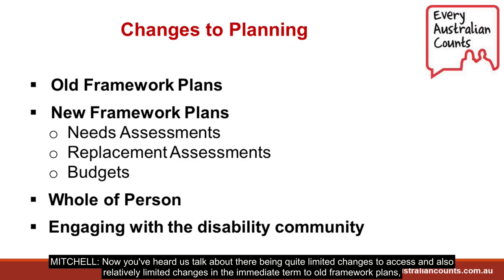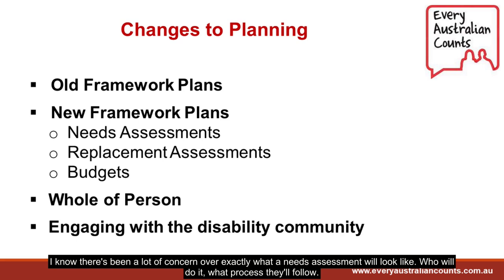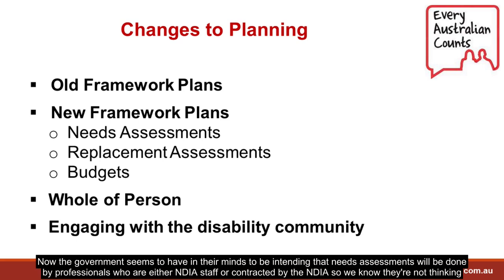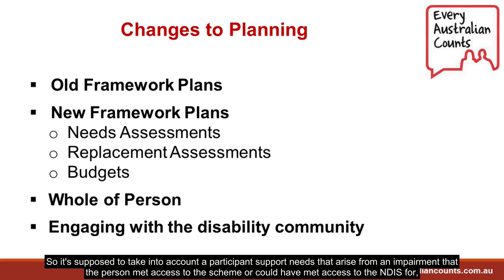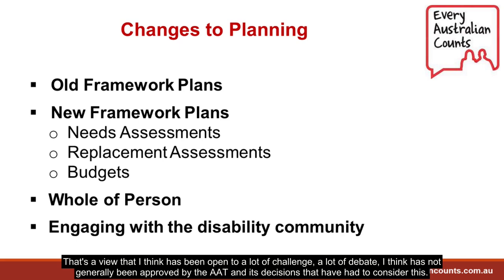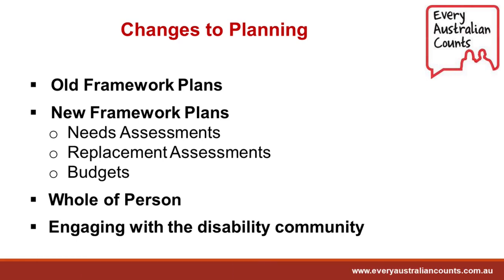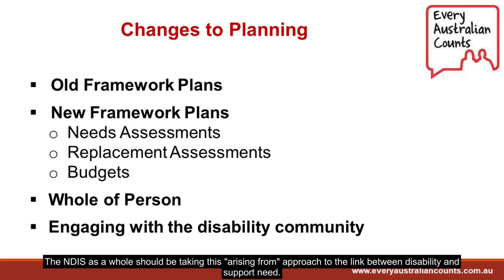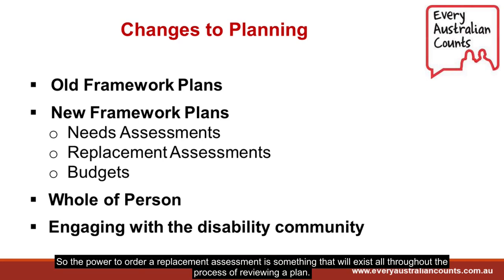Community Concerns on NDIS Changes: Insights from Mitchell Skipsey & Sheetal Balakrishnan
In this video, Mitchell Skipsey and Sheetal Balakrishnan from the Justice and Equity Centre discuss the recent changes to the NDIS framework and the new needs assessment process. Recorded during a recent community forum, this clip captures their response to community concerns about the transparency and user-friendliness of NDIA’s assessments. Hear their insights on how the new framework will impact NDIS participants and what’s being done to address these shared concerns.